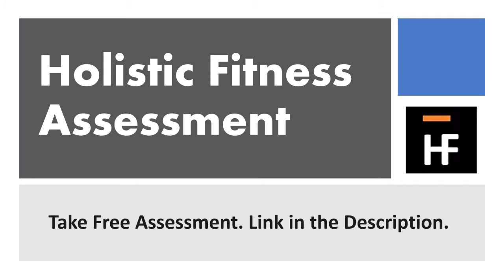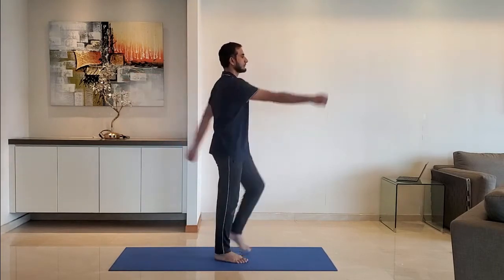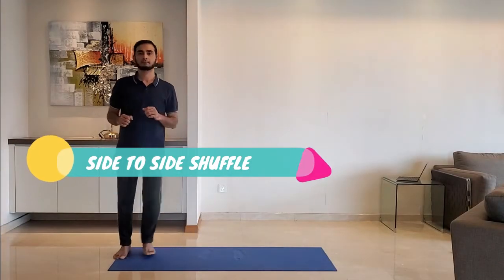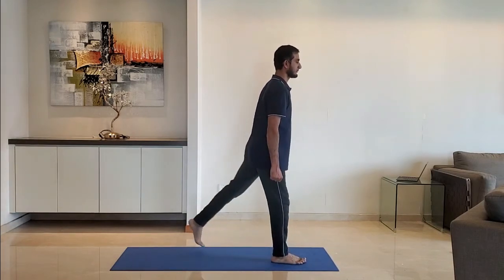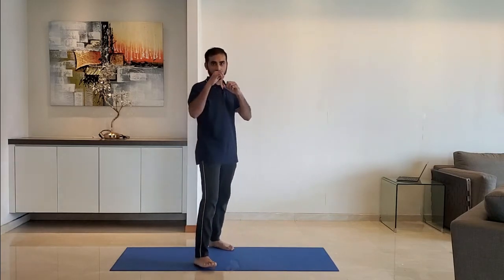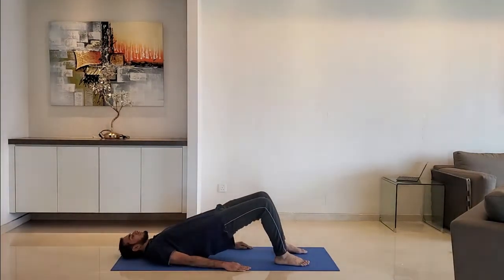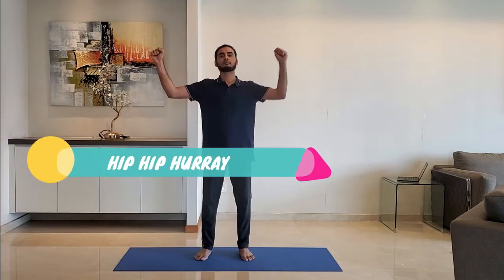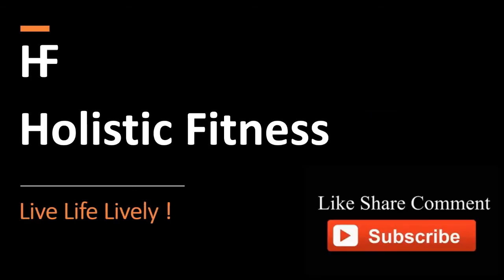Day10 Sep Daily Workout